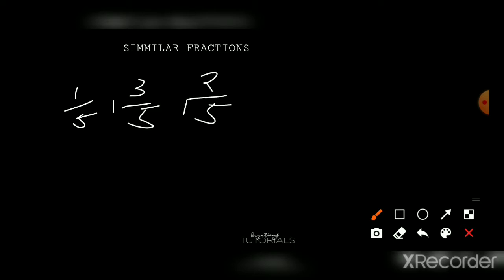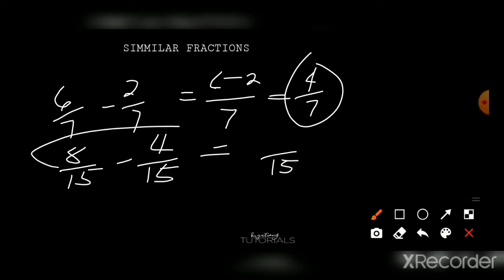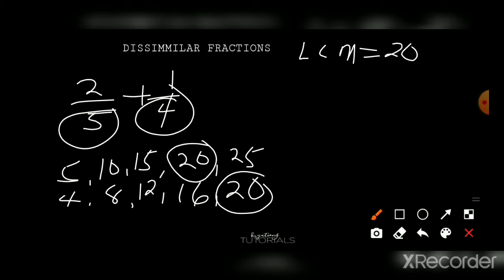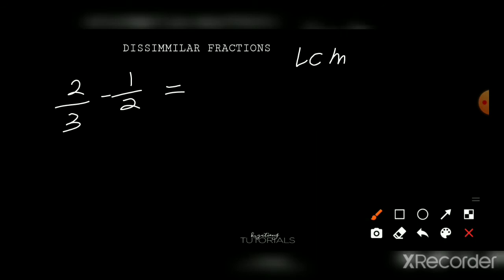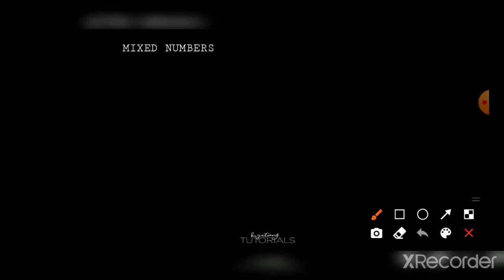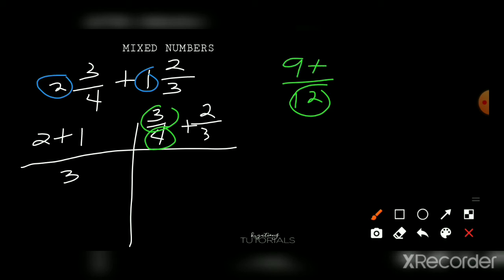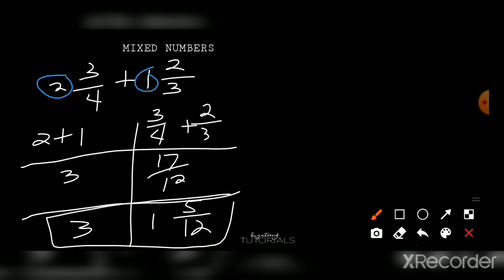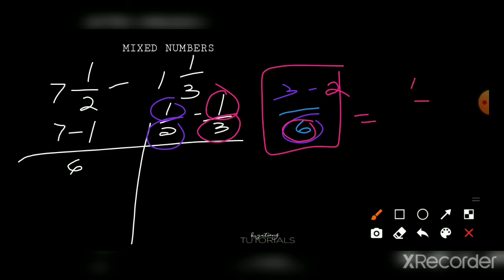ADDITION AND SUBTRACTION OF FRACTIONS (Explained in Bisaya)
Good dayy!!
New video!
Subject: Math
Topic: Addition and Subtraction of Fraction

In this video, you will learn how to add and subtract SIMILAR, DISSIMILAR, and MIXED fractions.

This video is generally intended for Bisaya  since the video is explained in vernacular language.

Unta mkatabang!!
-kuya tiong